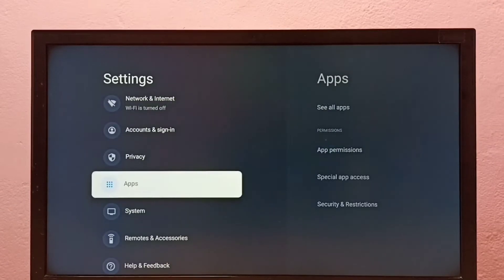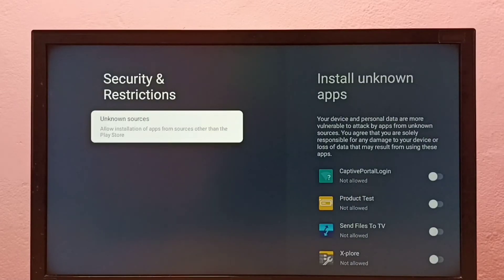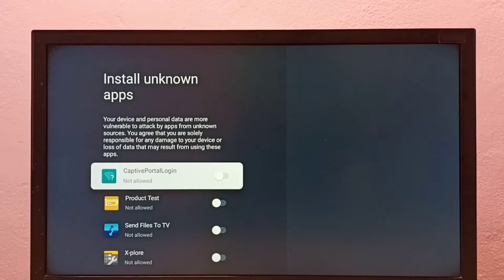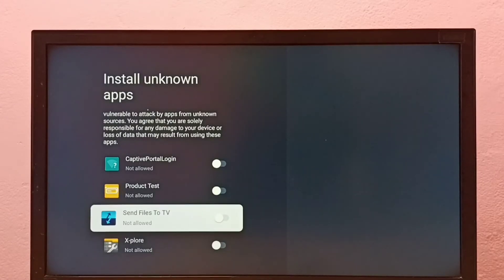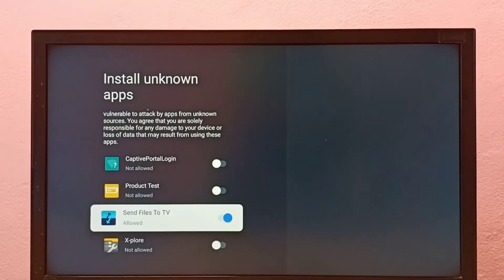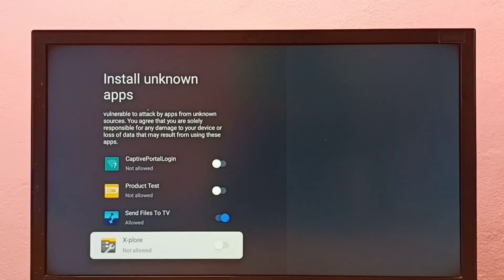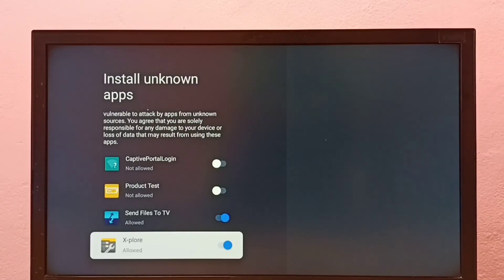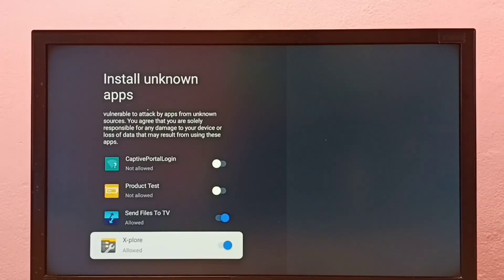How To Install Apps From Unknown Sources in HYUNDAI Android TV | Fix Android App Not Installed Error